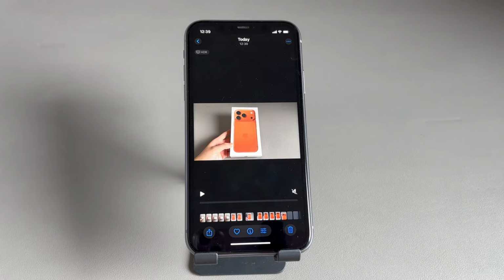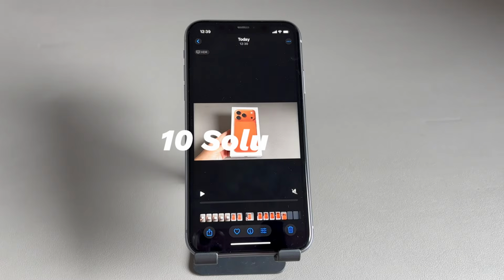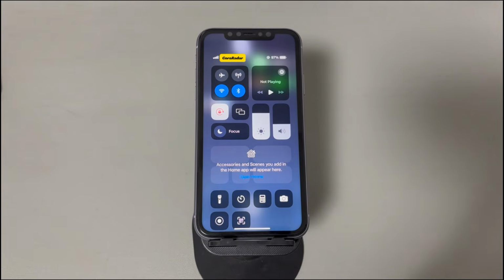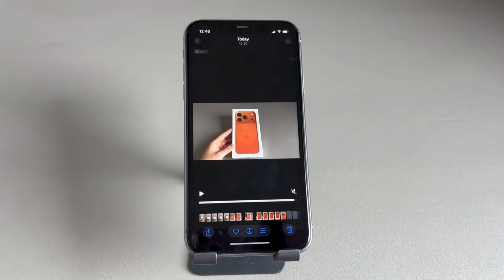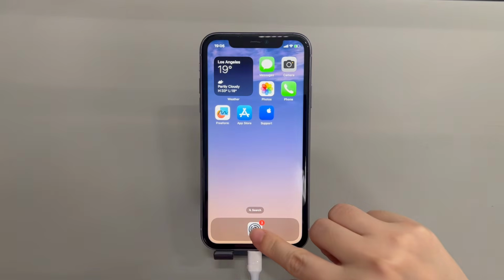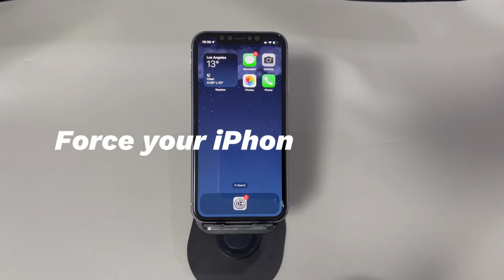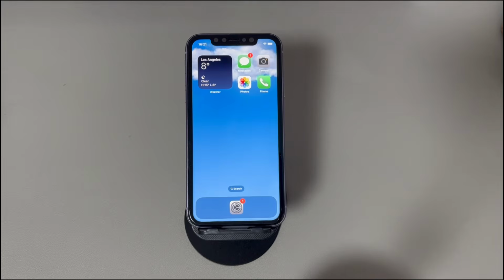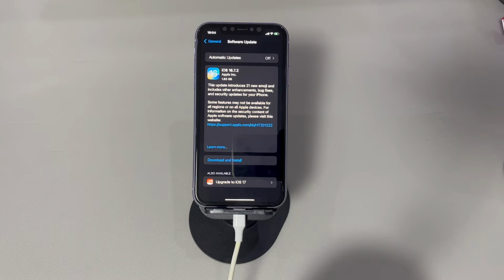iPhone Camera Roll Videos Won't Play. How to Get the Videos Load and Play Again?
Today we'll show you what to do when your iPhone Camera Roll video won't play. We rely on shooting videos to accomplish job tasks and share fun things with friends and family. So, when you find an iPhone is not playing videos in Camera Roll, this could drive you crazy. It sometimes shows a little loading circle to pretend the device is trying to load the video but it never plays. In other times, an error message will pop up saying it's unable to play videos because of unsupported file format. As a result, you can neither watch the videos, nor send it through message, email or chat apps.

Don't worry though, we'll tell you the causes and offer you the solution to get video to play on iPhone again.

0:00 Background
0:46 Why won't your videos play on iPhone camera roll?
1:30 1️⃣Quit and reopen Photos app.
1:54 2️⃣Check Wi-Fi network or turn on cellular data.
2:14 3️⃣Check if the video format is supported by iPhone.
2:50 4️⃣Trim a second of the video.
3:22 5️⃣Duplicate the video on Camera Roll.
3:47 6️⃣Disable the Optimized Storage feature.
4:30 7️⃣Migrate the video to a computer.
5:01 8️⃣Force your iPhone to reboot.
5:55 9️⃣Free up enough space on the iPhone.
6:35 🔟Make sure your iPhone is running the latest iOS version.

Let us know if you have any further questions about how to fix videos not playing in iPhone Camera Roll.